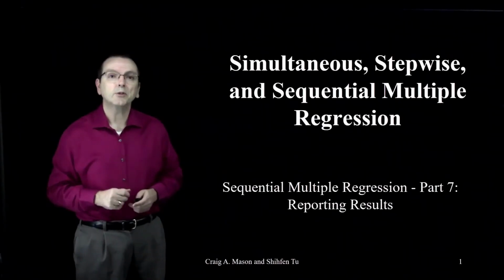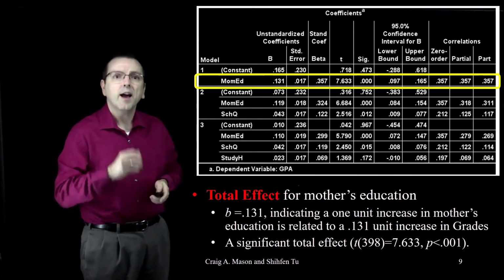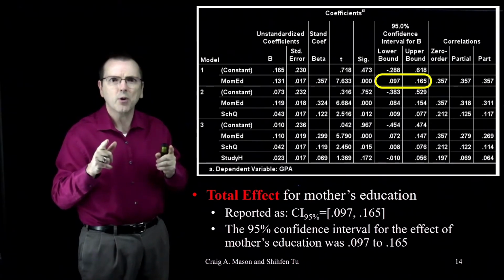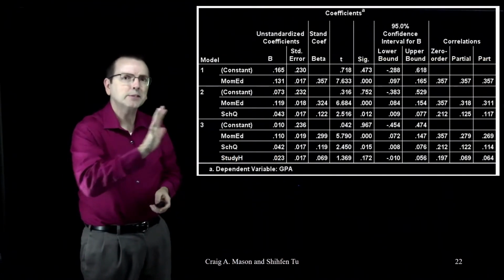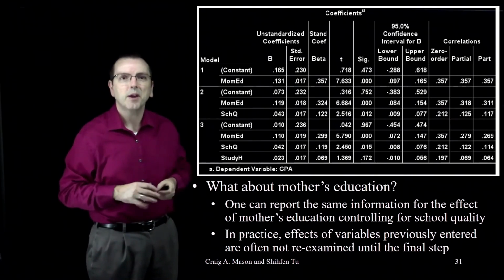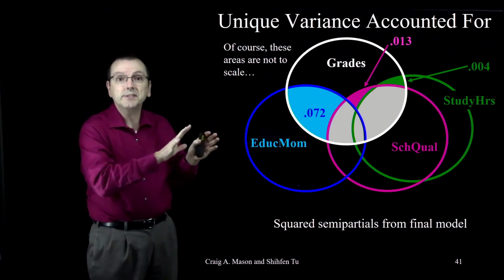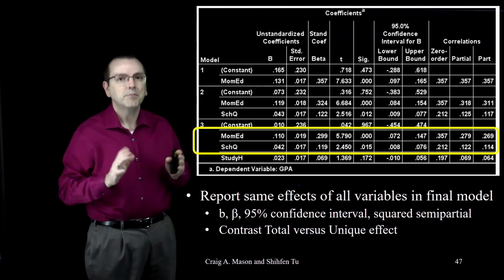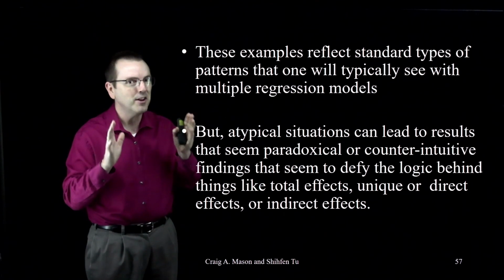Sequential Multiple Regression - Part 7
In this video , we discuss how one might report the results from a sequential multiple regression analysis, leveraging the information provided at each step.